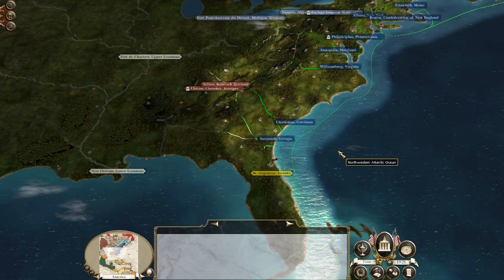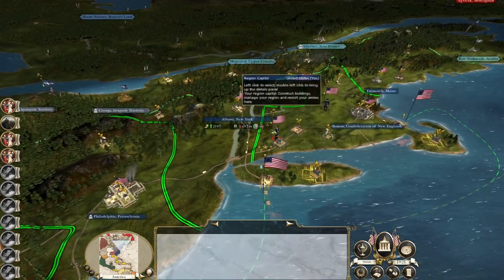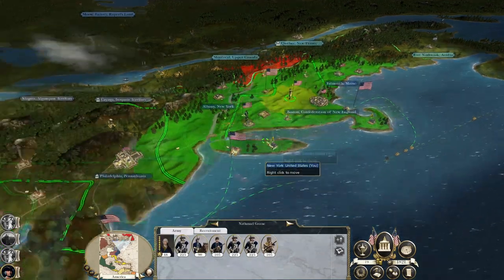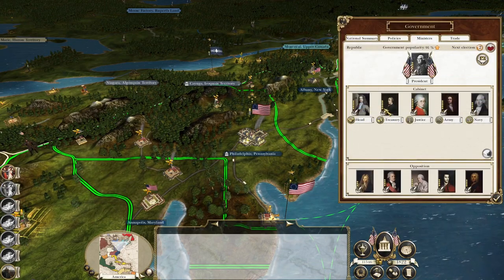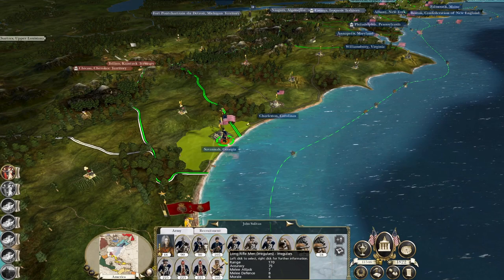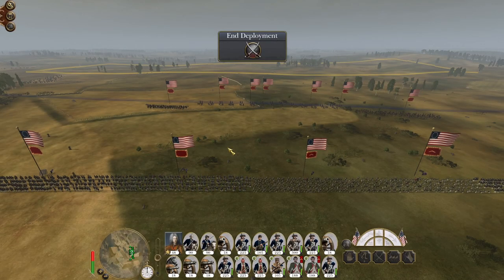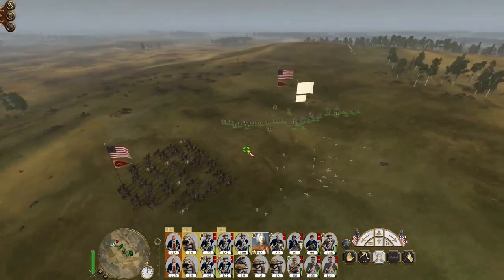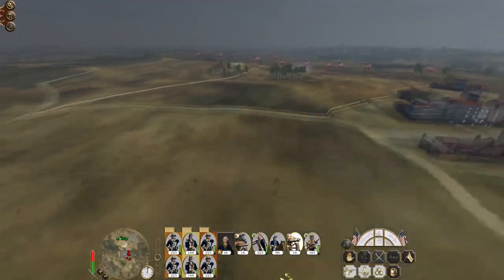United States V2 #1 - Empire Total War: DM - GOD DAMMIT